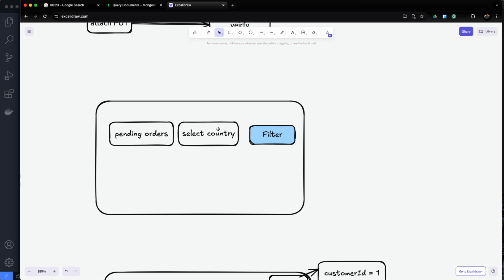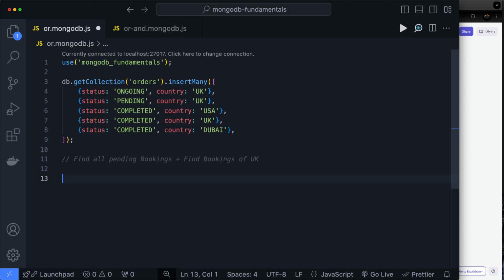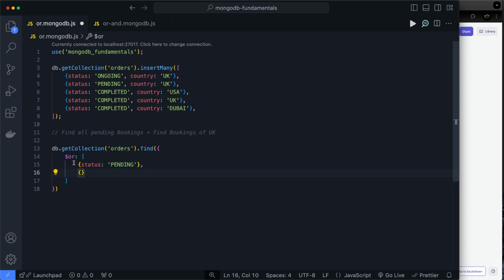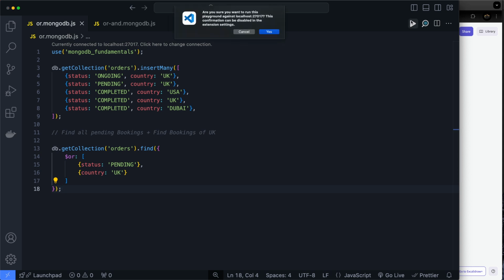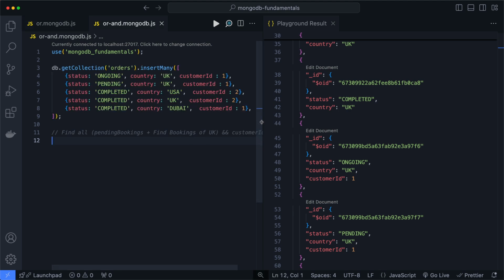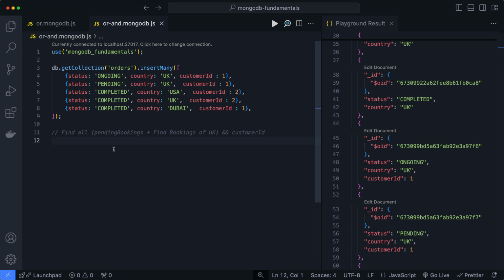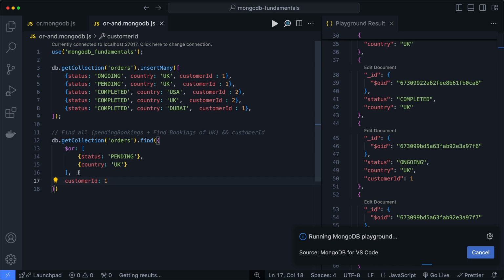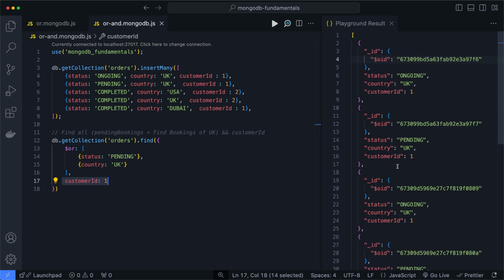MongoDB Tutorial 5: Or and Query Operators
In this comprehensive tutorial, we'll dive deep into the powerful world of MongoDB's OR and AND operators. Learn how to combine these operators to create flexible and efficient queries that can retrieve data based on multiple conditions.

Key Topics Covered:

Understanding the Basics:

What are the OR and AND operators?
How do they work in MongoDB queries?

Using the $or Operator:
Constructing simple OR queries
Combining OR with other operators

Using the $and Operator:
Building complex AND queries
Combining AND with other operators
Practical applications and scenarios
Combining OR and AND Operators:
Creating sophisticated query structures
Best practices for efficient query design

Performance Optimization Tips:
Indexing strategies for optimal query performance
Avoiding common pitfalls and mistakes

Whether you're a beginner or an experienced MongoDB developer, this video will equip you with the knowledge and skills to leverage the full potential of OR and AND operators in your data-driven applications.